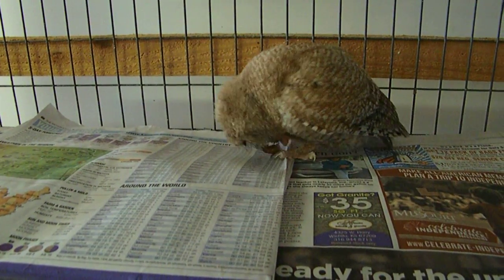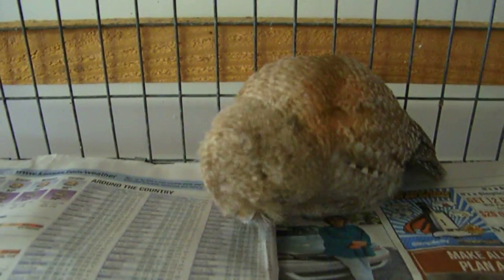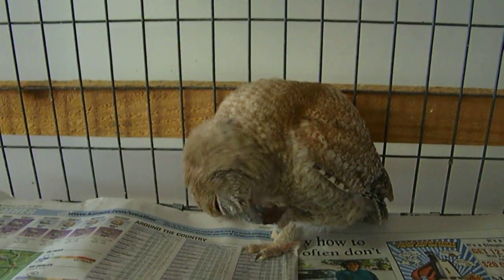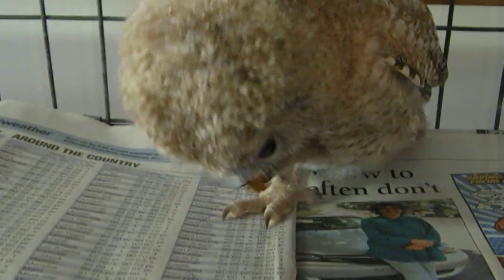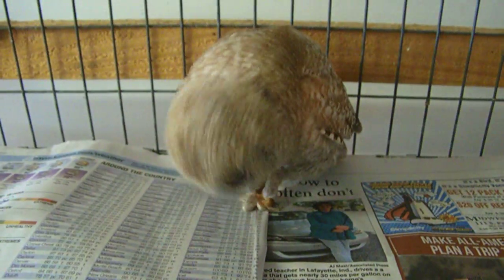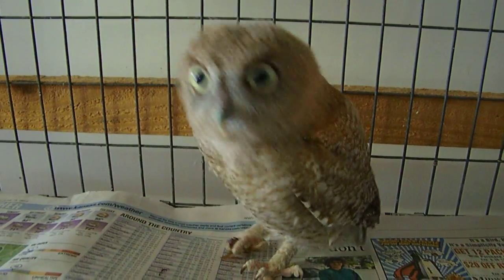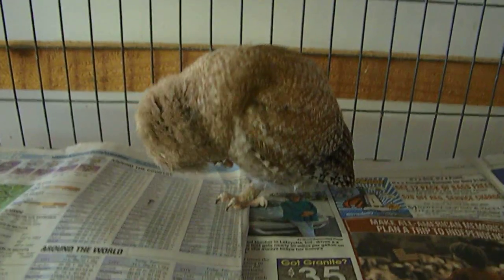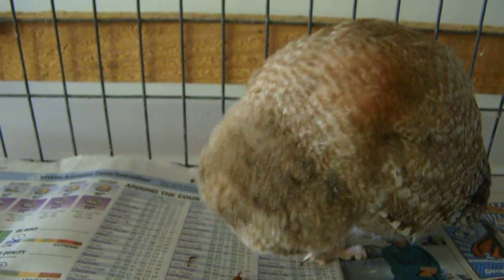" I think I saw a June Bug"! "I Did, I Did, I Did see a June Bug"!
Hi Everyone, Hope you are all having a great weekend. I started training one of our Screech Owls that June Bugs, Moths and Millers are part of their natural Diet. They are often called the Backyard Owl because they will hang around houses that have a security or flood light. During the summer when it is hot and humid these lights will draw June bugs, Millers and Moths. Screechies love to eat these. So this little guy is getting his first taste of June Bugs. I am putting them in his cage live so he associates the movement of the bug with dinner time! I think he wondering why the bugs are alot more crunchy then the soft juicy mice and quail he has been getting. He is going to have to eat at McDonalds every now and then. He can't expect to get Red Lobster every night!